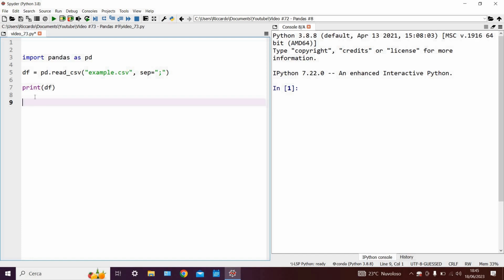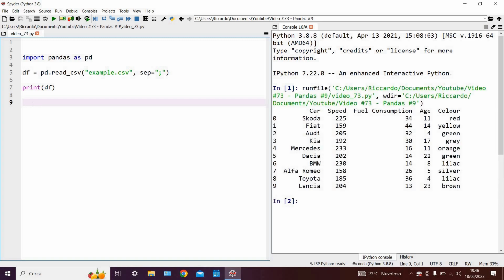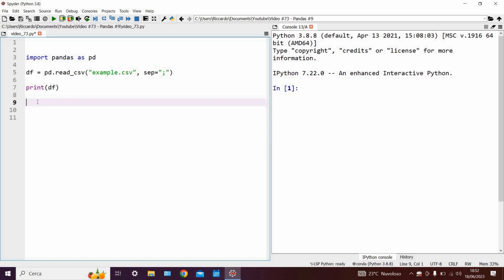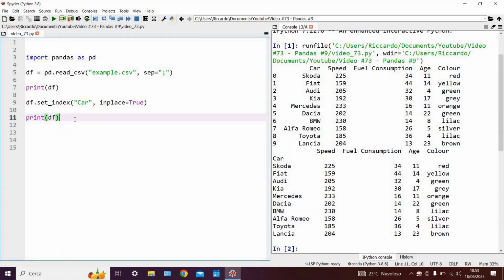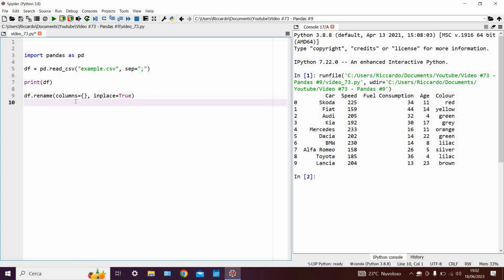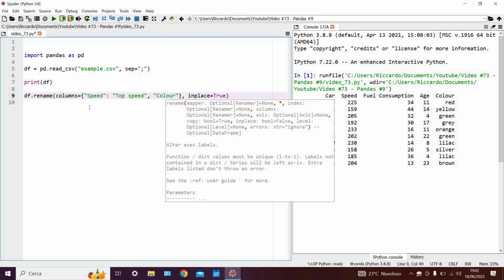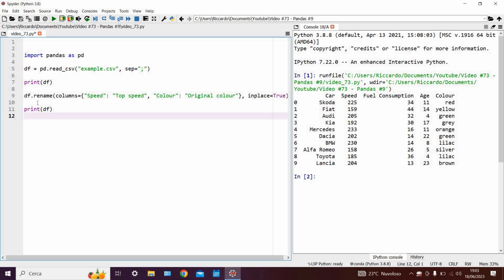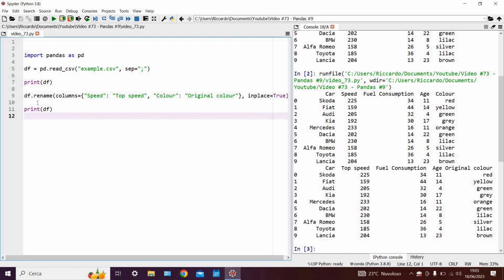Python Tutorial #73 - Pandas - Rows & Columns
Learn how to edit row and column headers using the Pandas library.